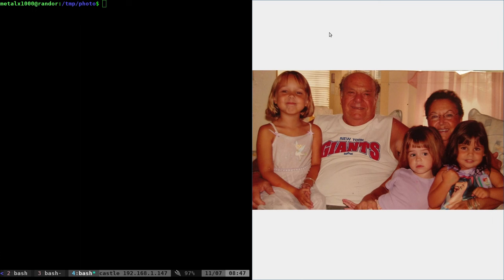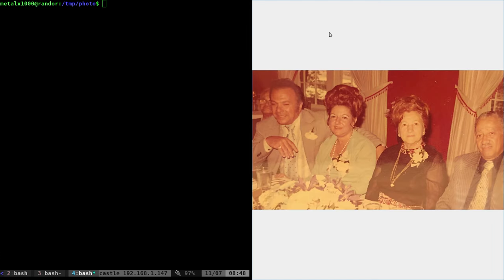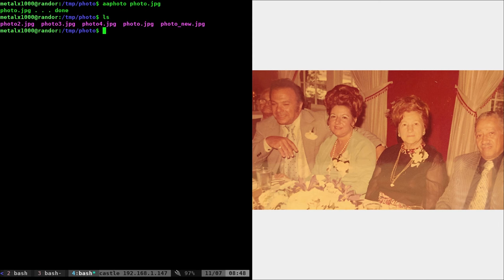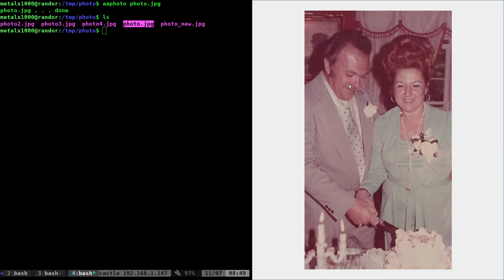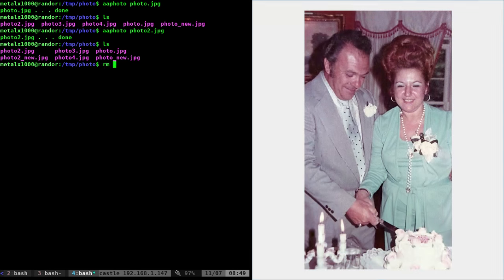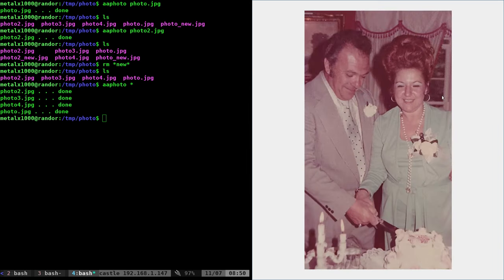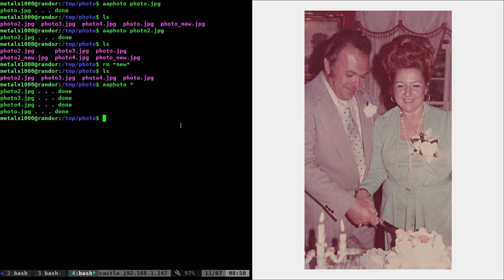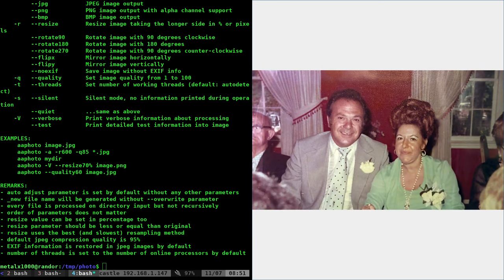Automatic Photo Adjustments 2023